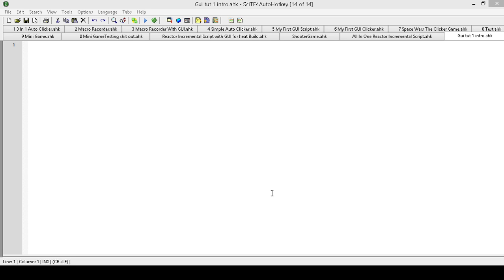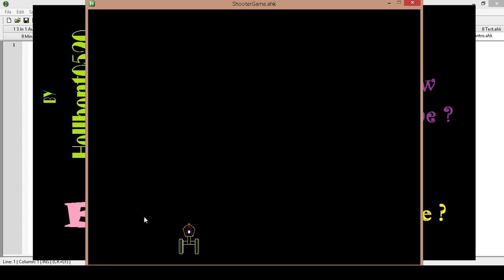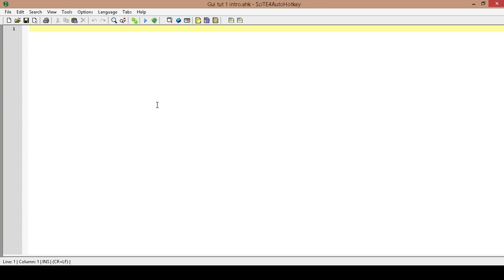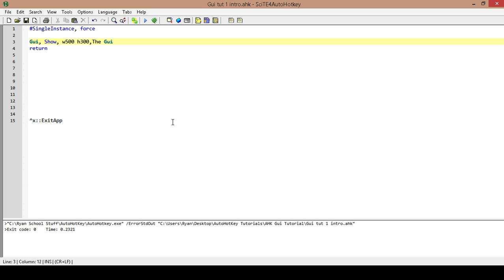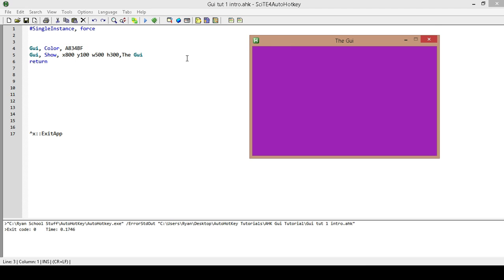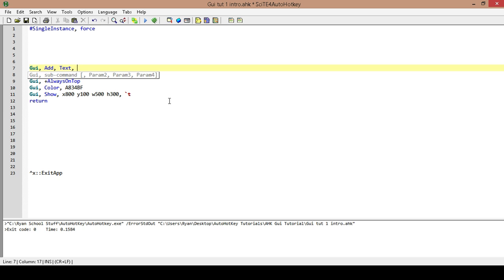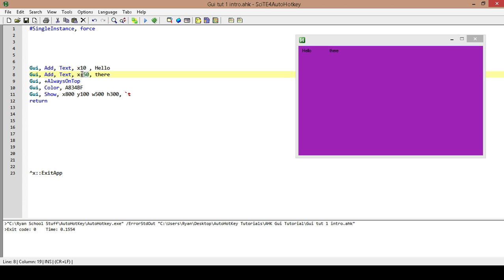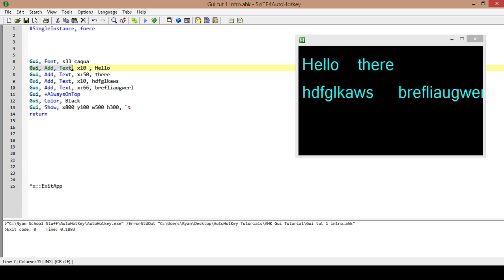AutoHotkey Gui Tutorial #1 (Creating Your Template + Demos)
Welcome to the first tutorial in a brand new series where I will teach you all the basics you need to know to begin writing your own Gui using AutoHotkey.

We will begin slowly, building your knowledge up as we go one step at a time. It is not going to be done in a day, but with the way we will be going over the subject you won't only know  all the things we will be covering, you will understand them.

New to coding/scripting?

Here is a playlist with some of the basics you will want to know before jumping into the GUI subjects